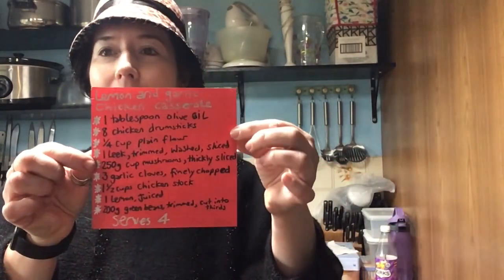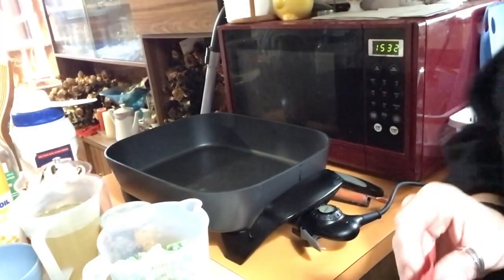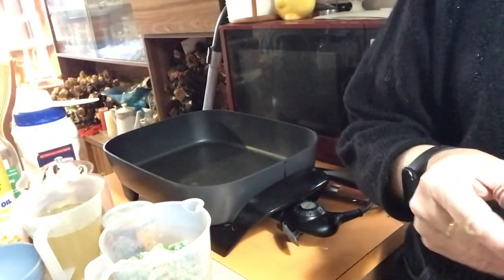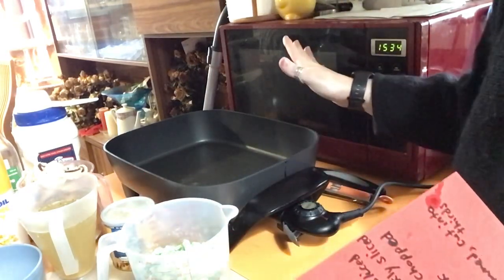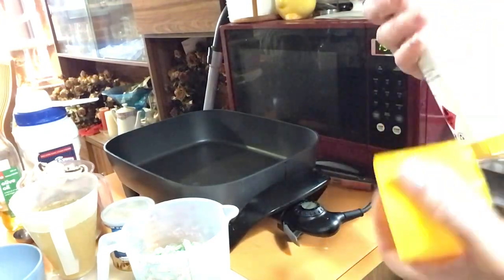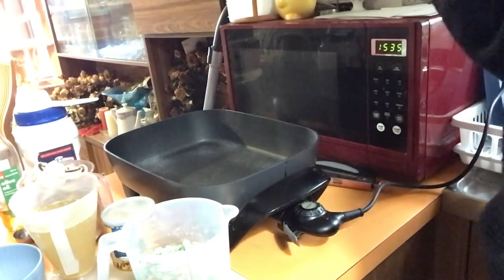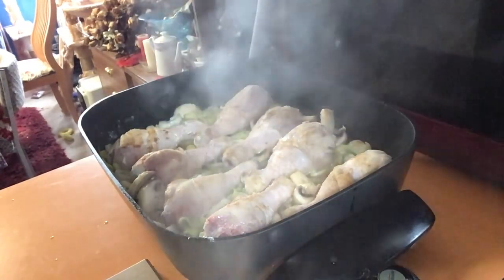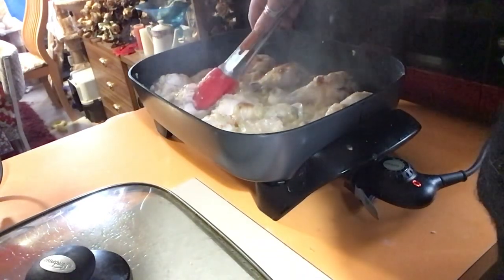Cooking with Violet Vixen episode 377 lemon and garlic chicken casserole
A tasty chicken casserole!